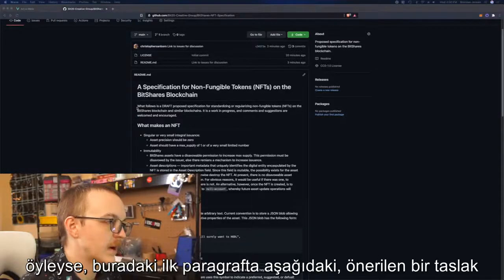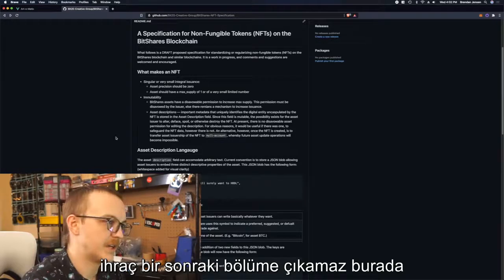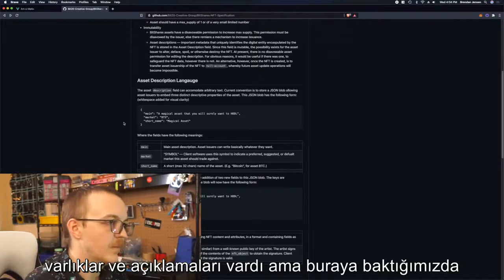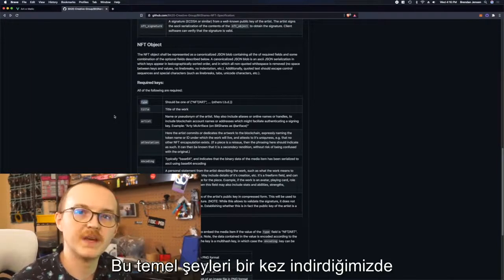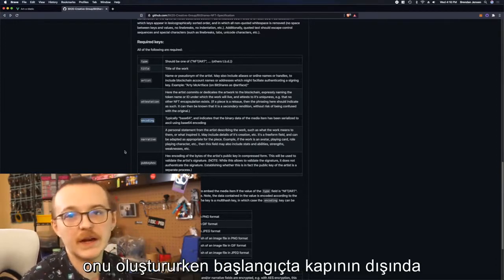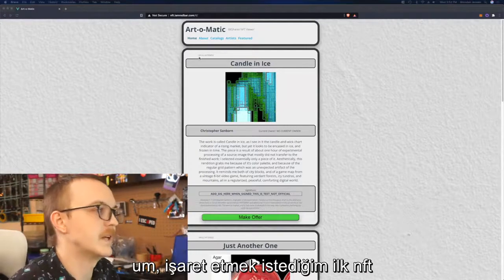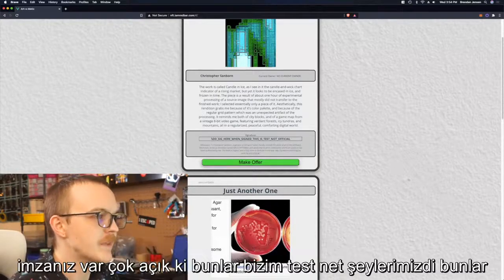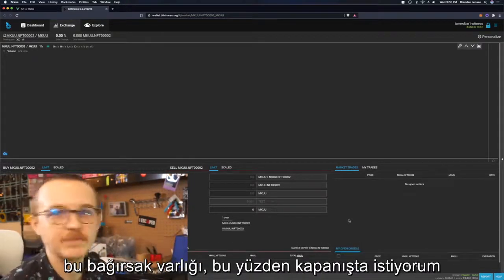BitShares üzerindeki NFT'ler Türkce Altyazı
BitShares üzerindeki NFT'ler? Önerilen teknik özellik ve Kavram Kanıtı NFT Görüntüleyicisi. Türkce Altyazı